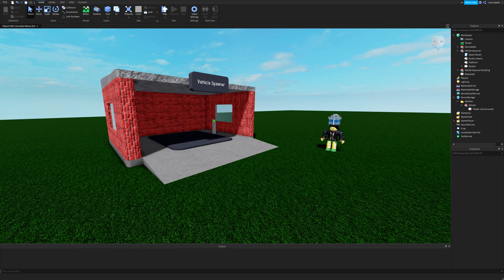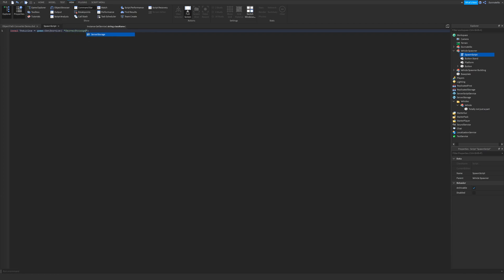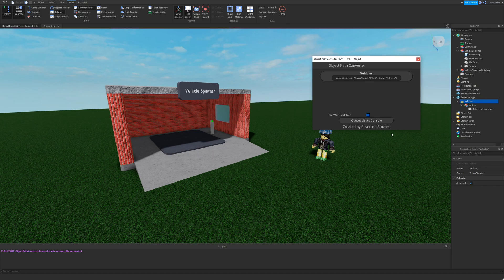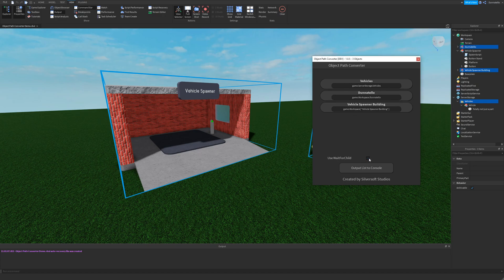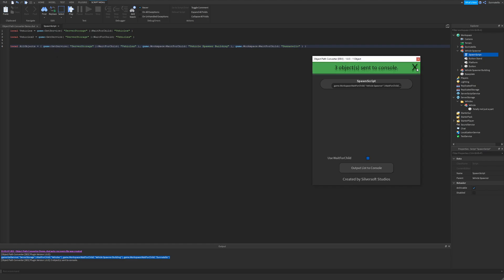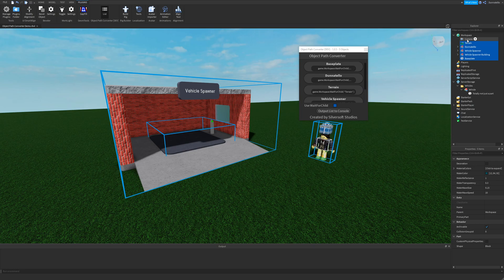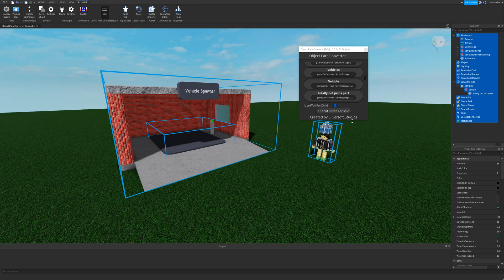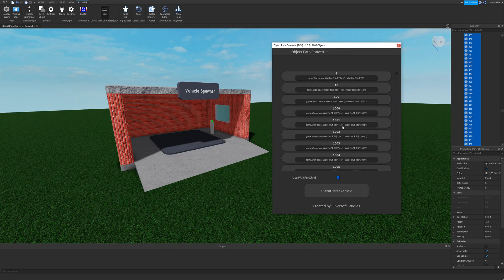Roblox Plugin - Object Path Converter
Typing out long object paths for scripts can be a tedious process, especially if :WaitForChild() is necessary. This plugin retrieves all selected objects’ file paths and displays them in an adjustable widget.